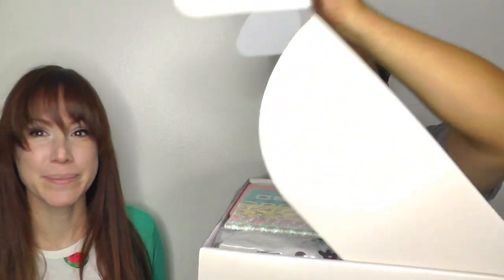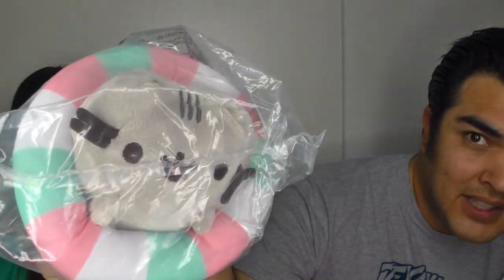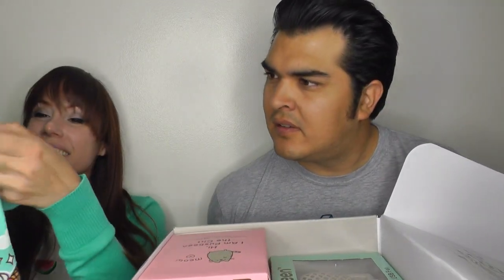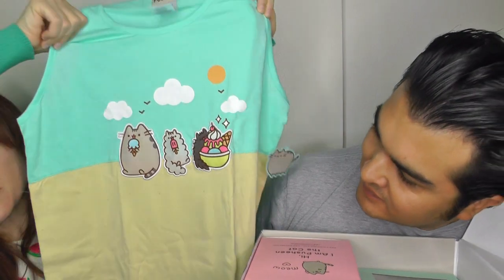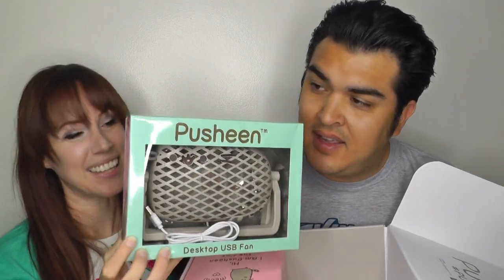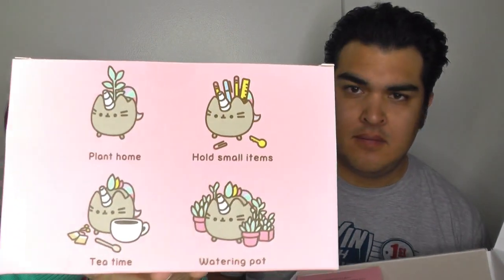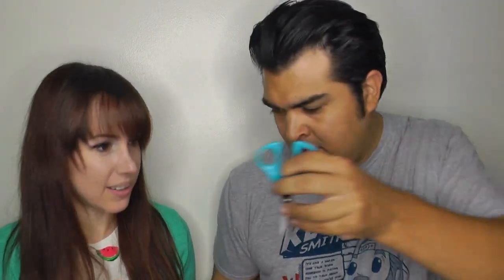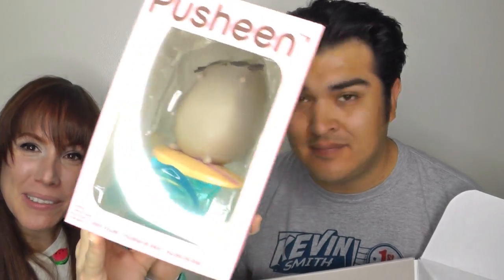PUSHEEN BOX Summer 2018 Unboxing & Review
Unboxing and review of Summer 2018 Pusheen box. by John Carlos McMaster with special guest Tracie Cotta.

pusheen collectibles
Pusheen toy
Pusheen the cat
Pusheen vinyl figure
vinyl pusheen figure
pusheen cat
Pusheen Summer 2018 box
Summer theme
Pusheen mystery box
Pusheen subscription box
surfer Pusheen
surfing Pusheen